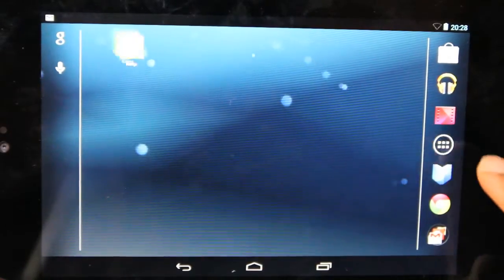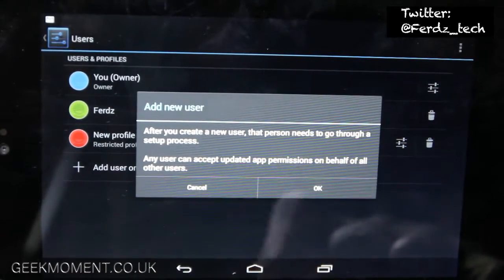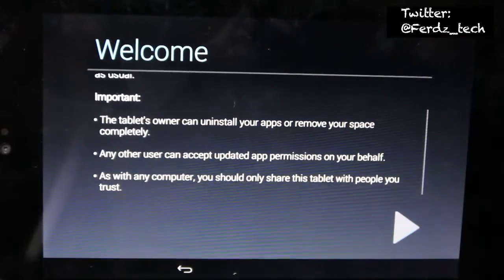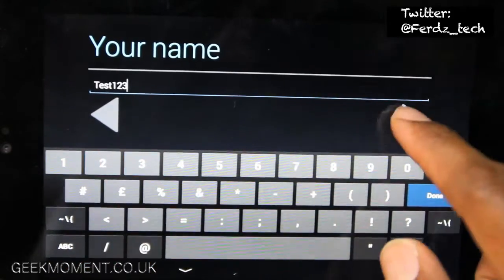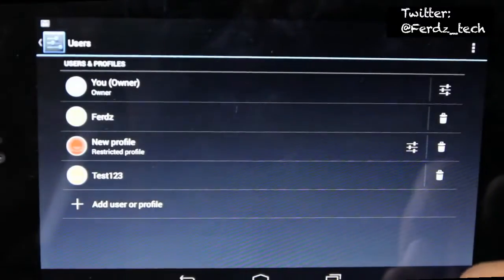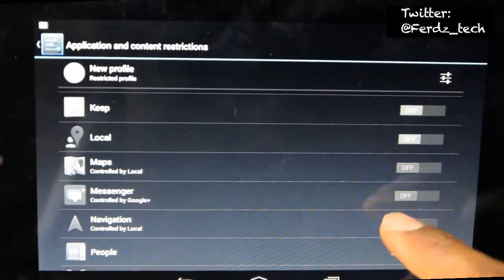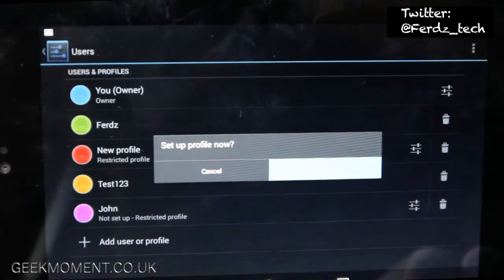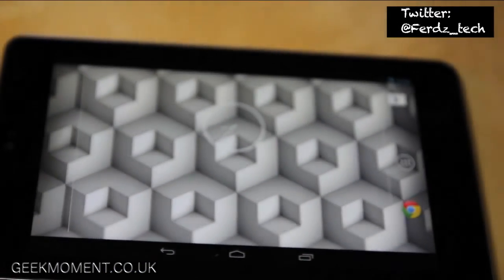How do you create multiple users and restrict user access on a nexus 7 & nexus 10 tablet?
How to create multiple users and restricted users on a nexus 7 tablet ?
Some people are not aware that you can have restricted user access on a tablet.
This is perfect if you have children or friends that share your tablet but you do not want them to see your private data.